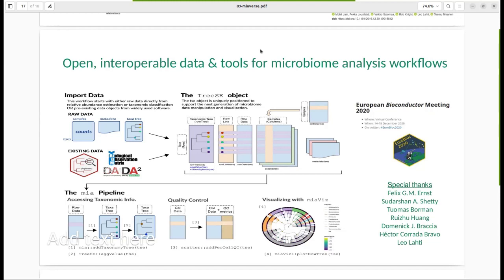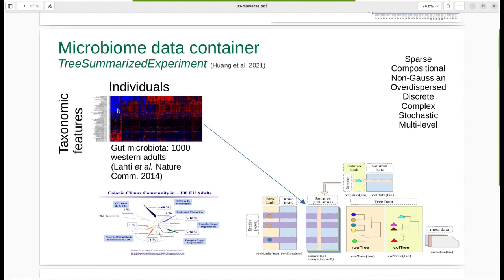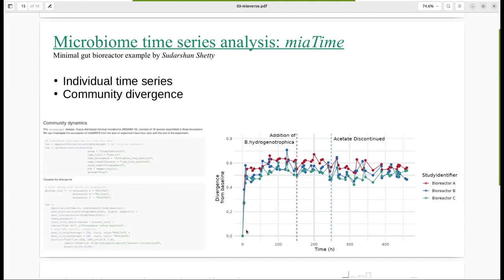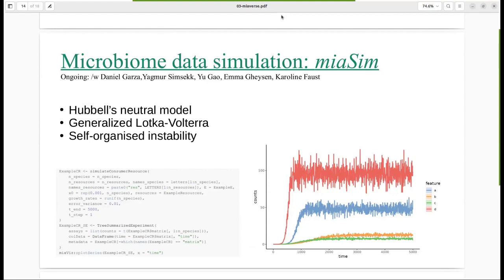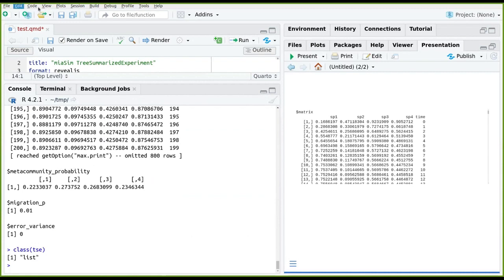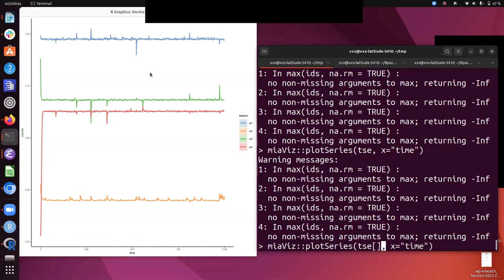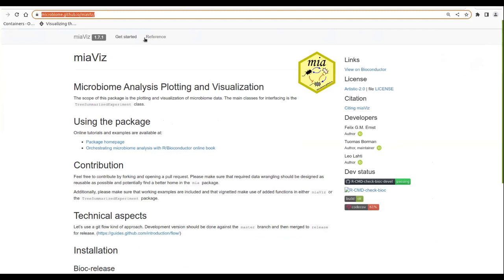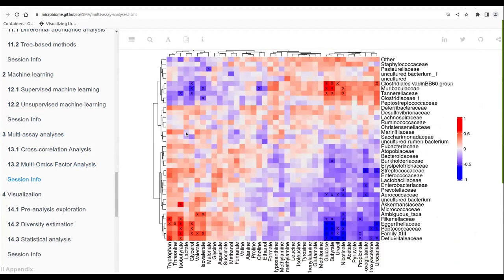Virtual microbiomes: PART 2 - Open, interoperable data & tools for microbiome analysis workflows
Demonstration exercises